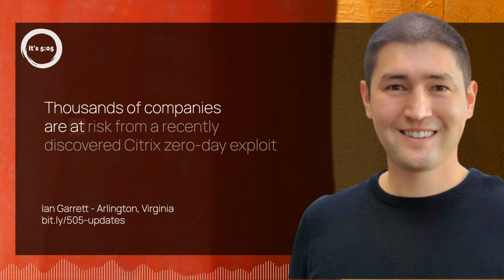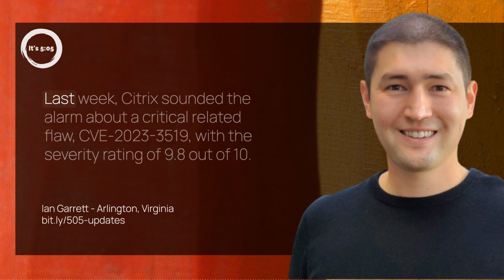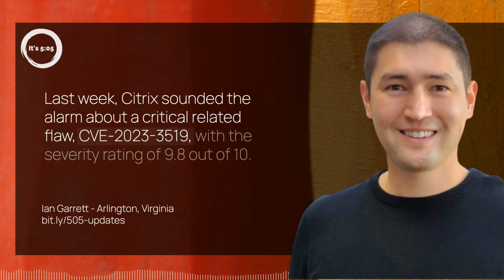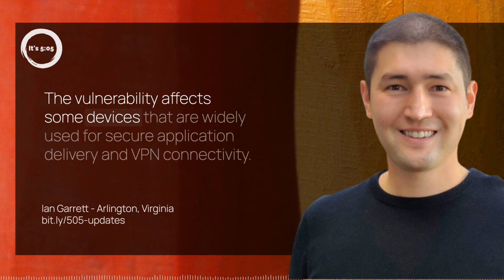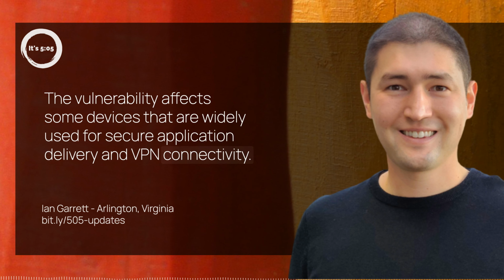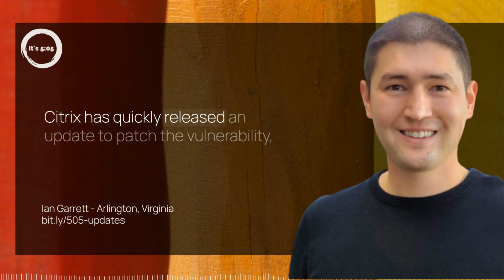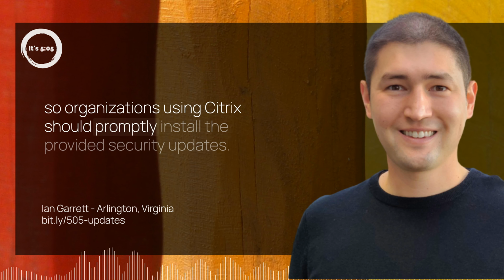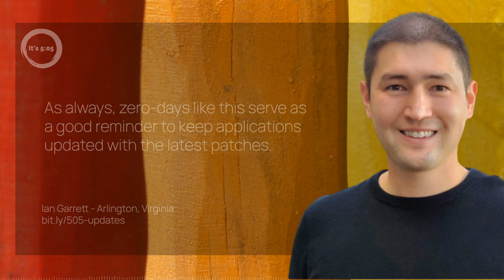Citrix Vulnerability Exposes US Infrastructure. July 27, 2023 story by Ian Garrett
Full episode available on your favorite podcast platform: /

Thousands of companies are at risk from a recently discovered Citrix zero-day exploit that has already targeted a critical infrastructure organization in the United States. Last week, Citrix sounded the alarm about a critical related flaw, CVE-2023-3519, with the severity rating of 9.8 out of 10.

The vulnerability affects some devices that are widely used for secure application delivery and VPN connectivity.

Hey folks, this is Ian Garrett in Arlington, Virginia.

The zero-day allows remote attackers to run arbitrary code on the affected devices without authentication. Citrix confirmed that evidence suggests the flaw has already been exploited in the wild.

Days after Citrix’s warning, the US Cybersecurity and Infrastructure Security Agency disclosed that a US critical infrastructure organization fell victim to this exploit in June and reported it to the agency in July.

CISA revealed that hackers leveraged the flaw to drop a webshell on the organization’s NetScaler ADC appliance. This enabled the attackers to collect and exfiltrate sensitive data from the organization’s active directory, including user information, groups, applications, and network devices. Fortunately, the targeted appliance was isolated within the network, preventing the hackers from compromising the domain controller.

This incident highlights a broader risk. The Shadowserver Foundation, a nonprofit organization dedicated to internet security, discovered over 15,000 unpatched Citrix servers worldwide, putting thousands of organizations at risk of compromise.

Citrix has quickly released an update to patch the vulnerability, so organizations using Citrix should properly install the provided security updates. As always, zero-days like this serve as a good reminder to keep applications updated with the latest patches.

Resources
– Hackers exploit Citrix zero-day to target US critical infrastructure | TechCrunch